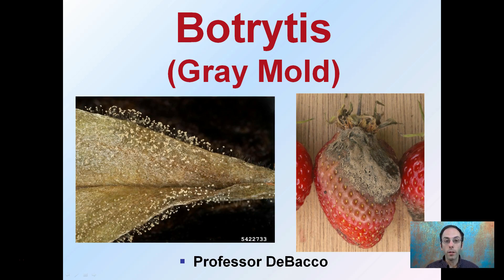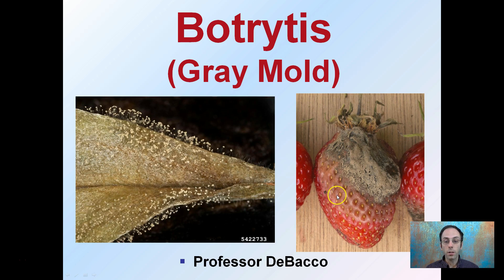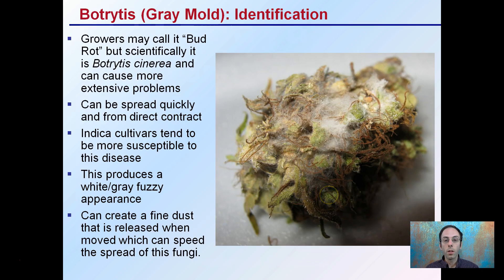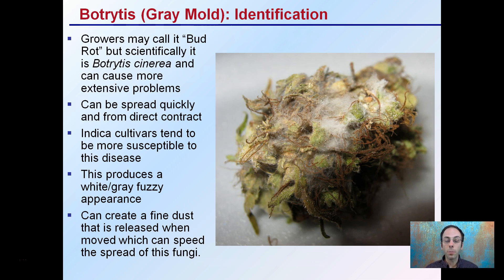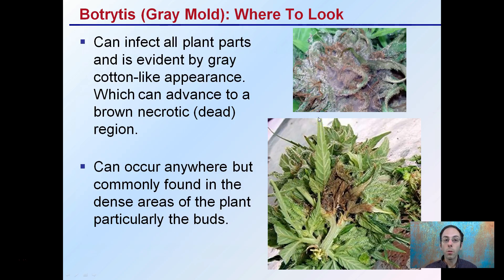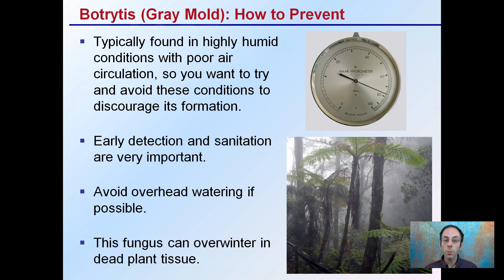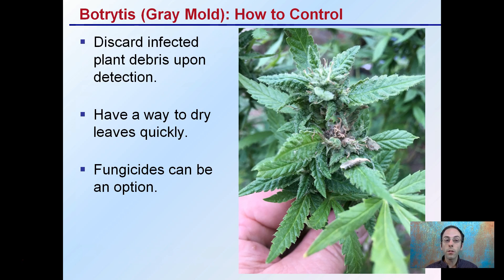Botrytis (Gray Mold)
Botrytis (Gray Mold) growers may call it “Bud Rot” but scientifically it is Botrytis cinerea and can cause more extensive problems.  Can be spread quickly and from direct contract

Where To Look:
Can occur anywhere but commonly found in the dense areas of the plant particularly the buds.

How to Prevent:
Typically found in highly humid conditions with poor air circulation, so you want to try and avoid these conditions to discourage its formation.

How to Control:
-Have a way to dry leaves quickly.
-Fungicides can be an option.

Helpful “Review Sheets” to use while you watch the video can be found at…

“Review Sheets with Answers” so you can check your understanding can be found at…

*Full work cited for "Botrytis (Gray Mold)" can be viewed